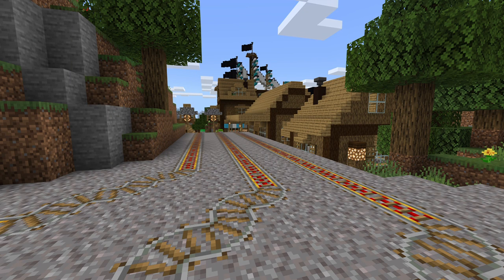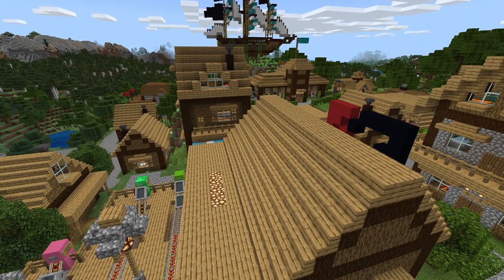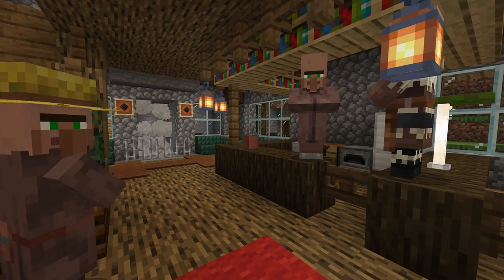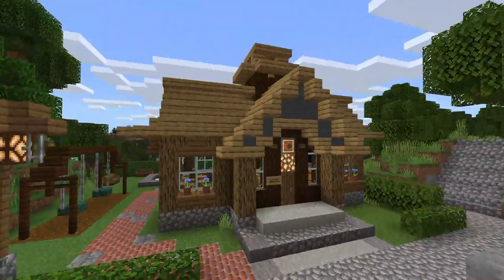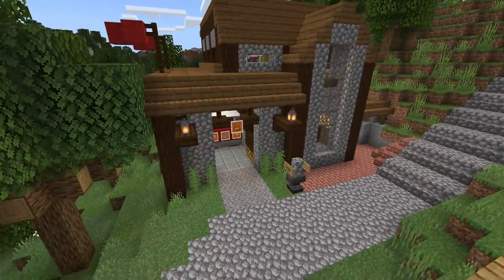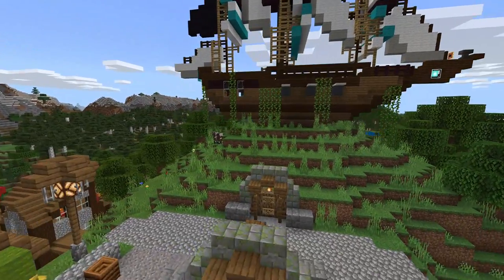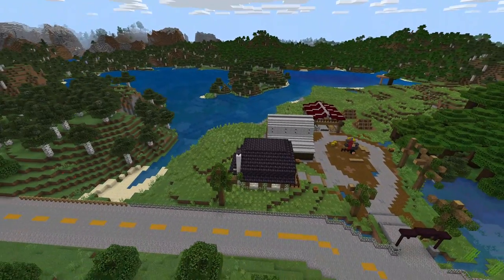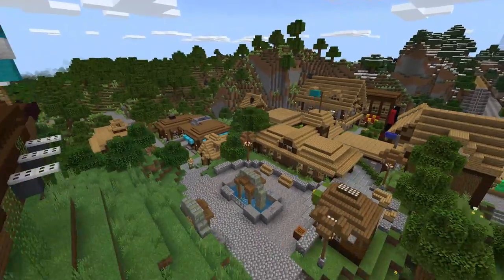New builds in Cliffcrest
Let's have a look at Cliffcrest: the next town to receive the upgrade treatment in the upcoming release of City of Newisle version 1.3.